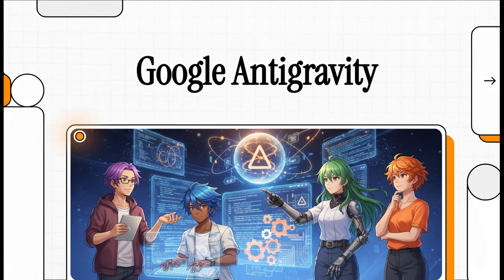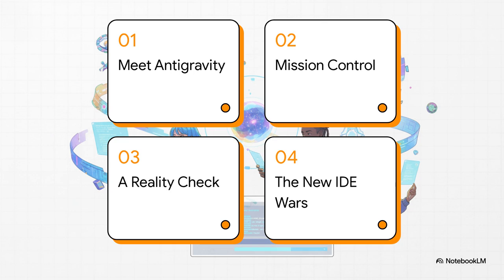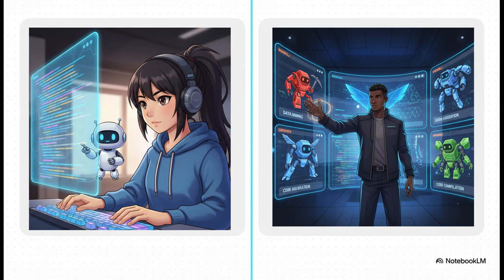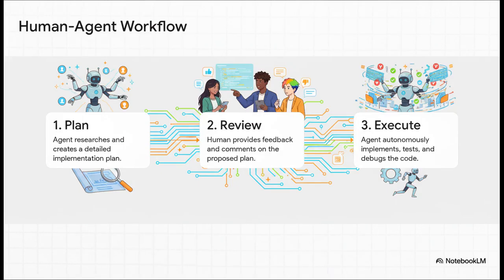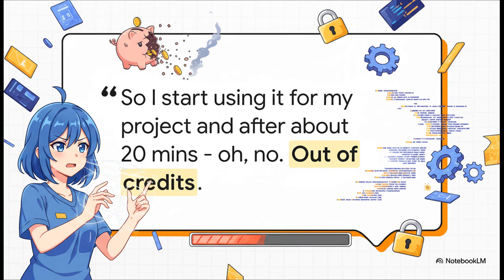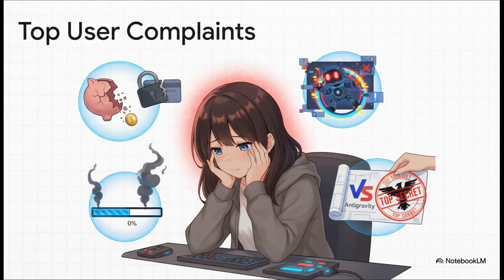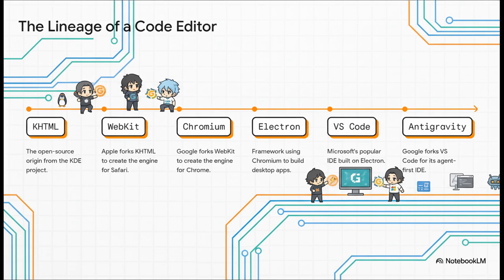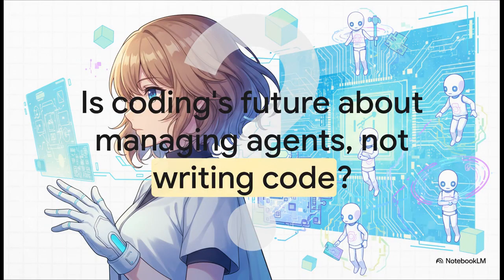Google Antigravity: Did Google Just Kill Cursor? (First Look at the Agent-First VS Code Fork)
Google Antigravity is Google’s new agentic coding system, aiming to redefine software engineering in the era of coding agents. It is the first full-fledged coding Integrated Development Environment (IDE) built by Google that runs locally.
Key Features and Functionality:
• Agent-First Design: Antigravity is built for an "agent-first future," operating at a higher, task-oriented level by managing agents across workspaces. It is a multi-agent coding system that can run multiple different projects and agents in parallel.
• Familiar Interface: While promoting an agent-first approach, the core IDE experience is designed to be familiar, resembling a clone or fork of VS Code.
• Browser Control and Testing: A standout feature is the built-in browser, which allows the coding agent to autonomously execute tasks like clicking, scrolling, typing, and navigating web pages—a key capability for long-horizon task execution and testing.
• Model Support: It supports Google’s own models like Gemini 3 Pro preview (High/Low) and Gemini 2.5 Pro, as well as third-party models including Claude Sonnet 4.5 (Thinking) and GPT-OSS 120B (Medium).
• Developer Control and Verification: Users remain in full control of execution. Agents can operate in "Planning" mode for deep research and complex tasks before switching to "Fast" mode for execution. The system produces "Artifacts" (task lists, plans, screenshots, and browser recordings) to verify the agents' work. Developers can review plans and add comments for the agent to incorporate before execution begins.
• Learning and Persistence: The agent builds knowledge over time from problems it encounters and how it fixes them. It can "learn from past work," retaining specific steps or code snippets for future tasks.
Current Status and Reception:
Antigravity is available now in a public preview, compatible with Windows, macOS, and Linux. Google offers a free individual plan with "generous rate limits" for Gemini 3 Pro. However, many early users have reported quickly hitting model quota limits or experiencing server overload errors, even those with existing paid Gemini subscriptions. Due to Google's history of discontinuing products, some developers are wary of adopting Antigravity, speculating its lifespan may be short